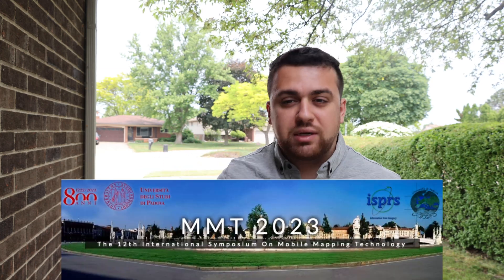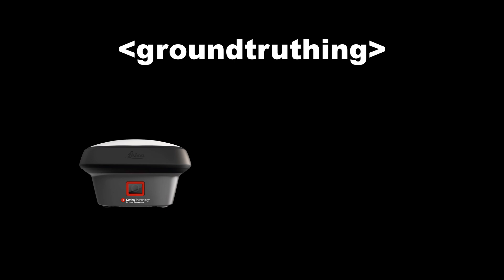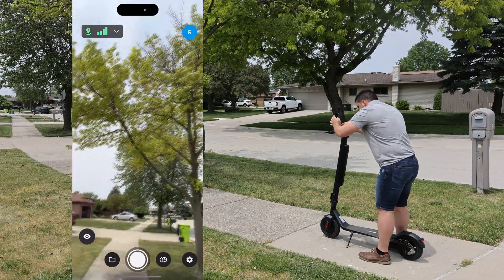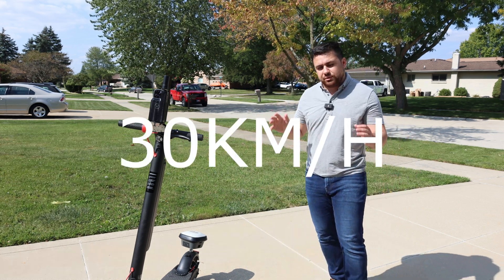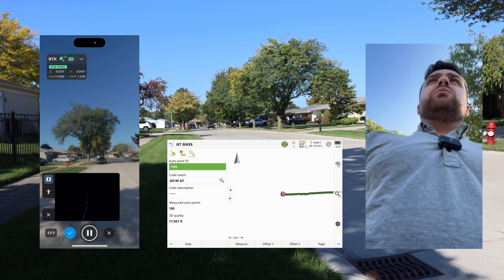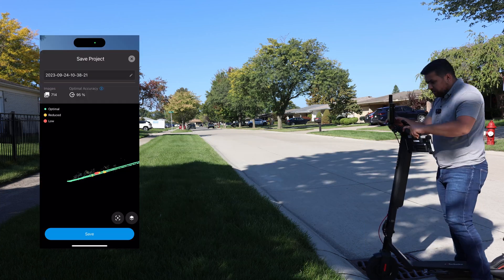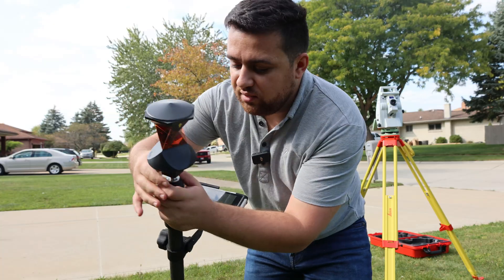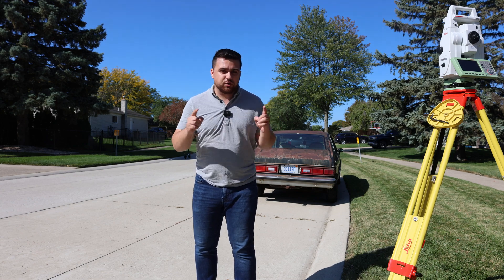Using my iPhone 15 Pro for Mobile Mapping on an E-Scooter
Chapters:
0:00 Intro
0:38 TurboAnt X7 MAX E-Scooter
1:33 Ground Truthing
3:34 Engineering sensors onto the scooter
5:49 Setting up GNSS Receiver for GT
7:08 Data Collection with GNSS GT
11:40 Setting up Total Station for GT
13:45 Data Collection with Total Station GT
16:30 Analyzing the Results

Hi there! My name is Rami Tamimi and I am a passionate surveyor and geodetic engineer. With over 10 years of experience in the land development industry, I have a wealth of knowledge to share. That's why I started my own YouTube channel, where I educate others about the surveying and geospatial industry and showcase exciting new technologies. Follow along as I share my expertise and keep up with the latest innovations in my field.